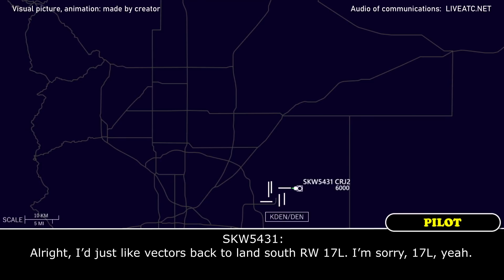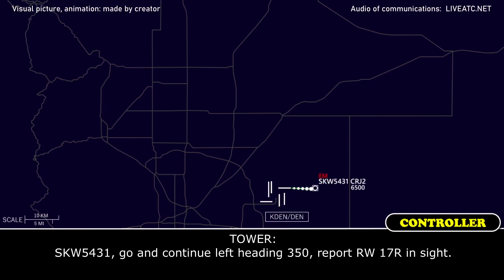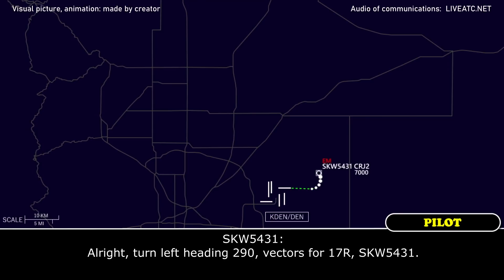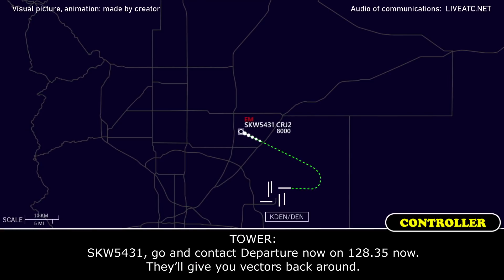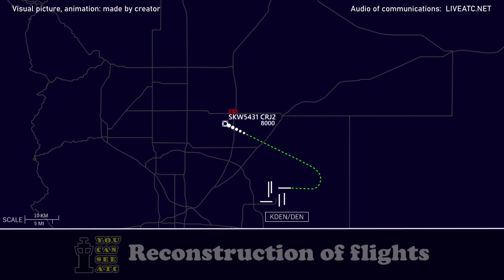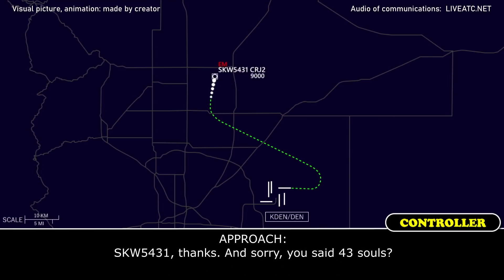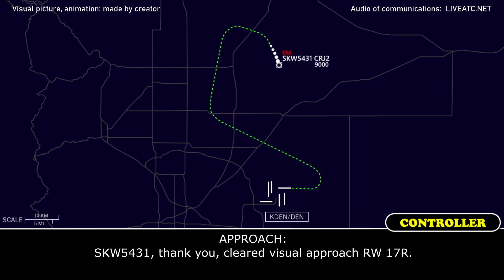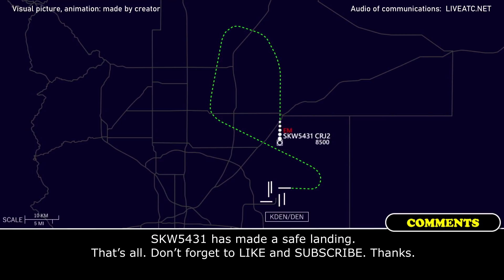ENGINE FAILURE on take-off. EMERGENCY return | SkyWest CRJ-200 | Denver airport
THIS VIDEO IS A RECONSTRUCTION OF THE FOLLOWING SITUATION IN FLIGHT:

31-JAN-2021. A SkyWest Canadair Regional Jet CRJ-200 (CRJ2), performing flight SKW5431 / OO5431 from Denver international airport, CO (USA) to Billings Logan international airport, MT (USA), after departure declared an emergency and reported about right engine failure. The pilots decided to return back to Denver.

SKW5431: Tower, SKW5431, declaring an emergency, engine failure.
TOWER: SKW5431, roger, and… Say intentions.
SKW5431: Alright, I’d just like vectors back to land south RW 17L. I’m sorry, 17L, yeah.
TOWER: Roger, and let me know if you would be able to try for RW 17R, we’ll coordinate for that now.
SKW5431: Okay.
TOWER: SKW5431, turn left heading 020.
SKW5431: …8000, turn left heading 080, SKW5431.
TOWER: SKW5431, it’ll be left turn 030, 030.
SKW5431: I’m sorry, left heading 030, SKW5431.
SKW5431: Tower, SKW5431, just confirm climb and maintain 8000.
TOWER: SKW5431, go and continue left heading 350, report RW 17R in sight.
SKW5431: Ok, turn left heading 350 and we’ll report 17R, SKW5431.
TOWER: SKW5431, when you do have a chance, when able say… say reason.
SKW5431: Alright, it looks like we've lost our right engine, for SKW5431. I’m sorry, one more time, confirm climb and maintain 8000?
TOWER: SKW5431, if you're unable to do it, you can just stay at 7000, you can stay at your present altitude is fine. And if you wanna be able to continue left heading 290 and report RW 17R. Vectors for visual approach RW 17R.
SKW5431: Alright, turn left heading 290, vectors for 17R, SKW5431.
TOWER: SKW5431, continue left heading 190, vectors for approach, report RW 17R in sight.
SKW5431: Turn left heading 190, will report RW 17R in sight, SKW5431.
SKW5431: Tower, SKW5431, can we get extended vectors, we’re just running checklists here.
TOWER: SKW5431, roger, stand by.
TOWER: SKW5431, go and contact Departure now on 128.35 now. They’ll give you vectors back around.
SKW5431: Okay, 128.35, SKW5431.
SKW5431: Tower, SKW5431, we cannot get Departure on that frequency, do you have another one?
TOWER: SKW5431, contact them on 123.85, 123.85
TOWER: …5431.
SKW5431: Yeah, we were handed off to Departure on 28.35, but we can't get ahold of that. Do you have another frequency for us?
TOWER: 123.85, is that what you tried?
SKW5431: 28.35. Thank you 23.85.
TOWER: Thank you.
SKW5431: Departure, SKW5431, 8000, heading 290.
APPROACH: SKW5431, Denver Approach, thanks, turn right heading 360, climb and maintain 9000. Let me know when you’re ready to come inbound.
SKW5431: Turn right heading 360, climb and maintain 9000, we’ll let you know, SKW5431.
APPROACH: Thanks.
APPROACH: SKW5431, if you can, let me know fuel and souls, and which runway you would like.
SKW5431: ...hundred pounds of fuel, 17R, for SKW5431. (report was not fully recorded)
APPROACH: SKW5431, thanks. And sorry, you said 43 souls?

HOW I DO VIDEOS:
1) I monitor media, airspace, looking for any non-standard, emergency and interesting situation.
2) I find communications of ATC unit for the period of time I need.
3) I take only phrases between air traffic controller and selected flight.
4) I find a flight path of selected aircraft.
5) I make an animation (early couple of videos don’t have animation) of flight path and aircraft, where the aircraft goes on his route.
6) When I edit video I put phrases of communications to specific points in video (in tandem with animation).
7) Together with my comments (voice and text) I edit and make a reconstruction of emergency, non-standard and interesting situation in flight.